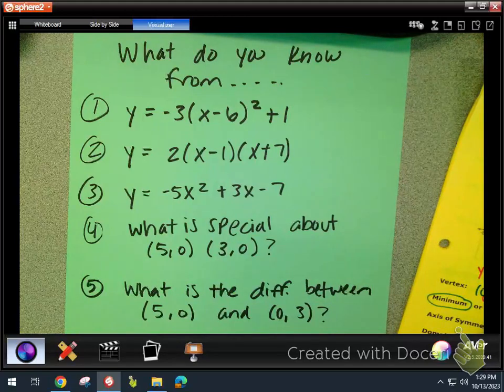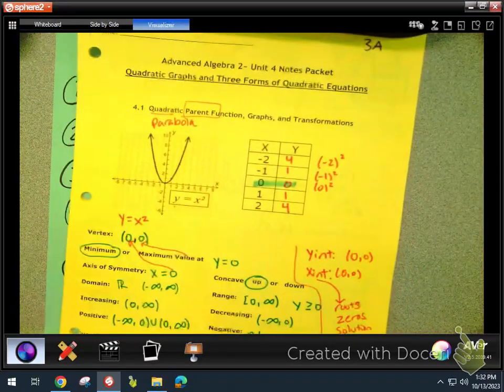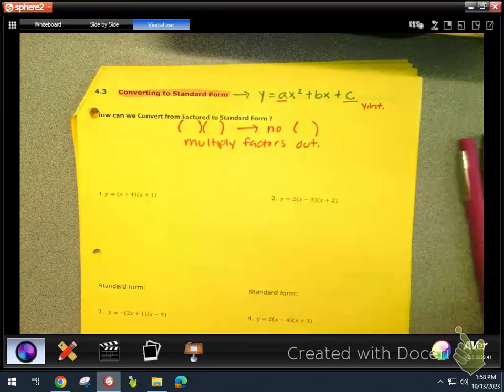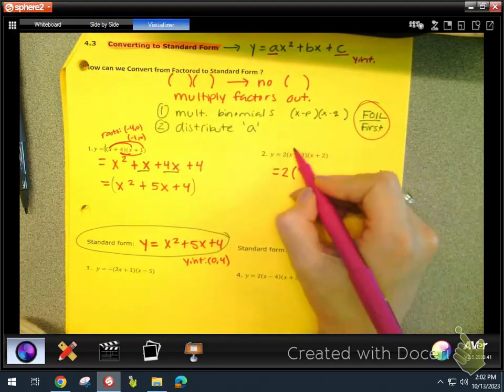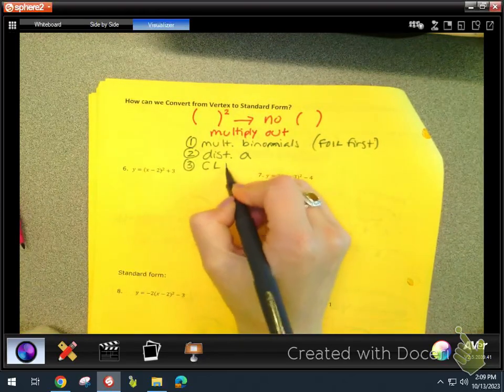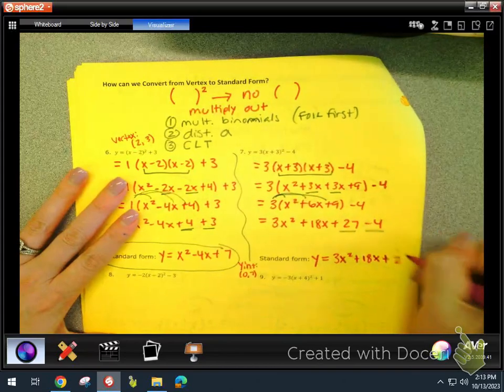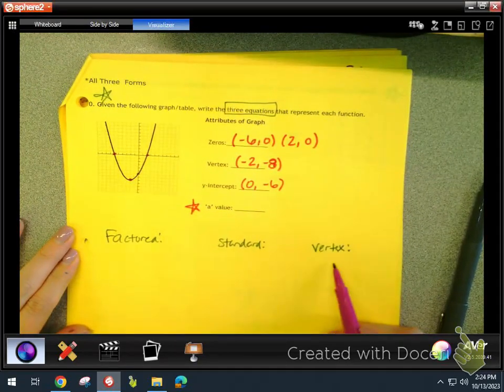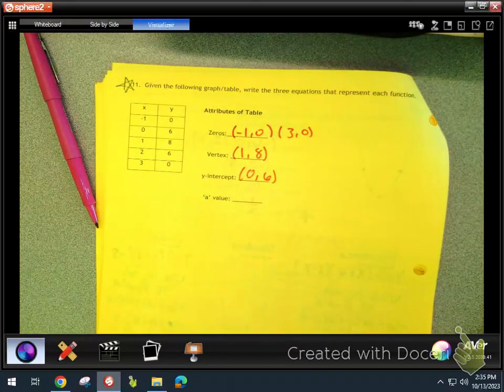4.3 Converting to Standard Form